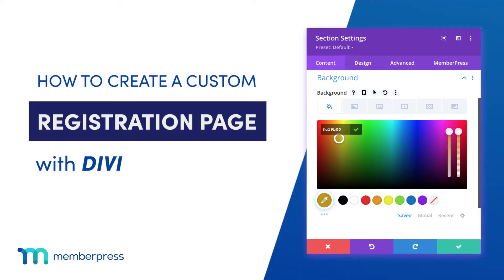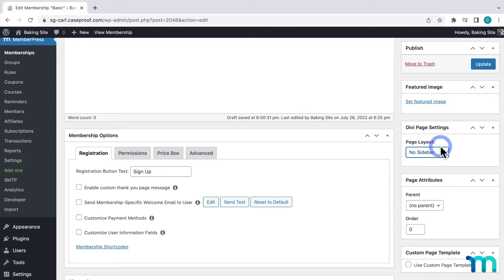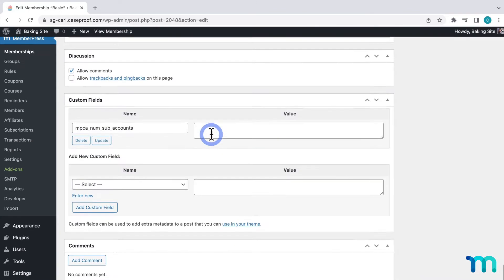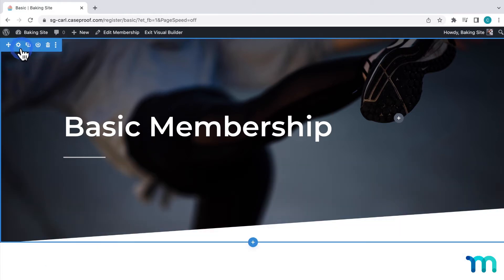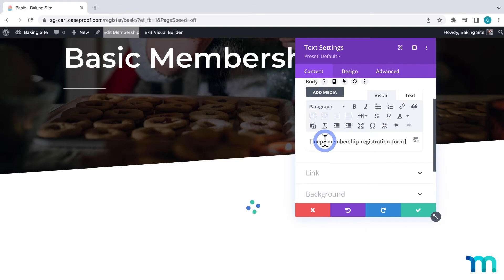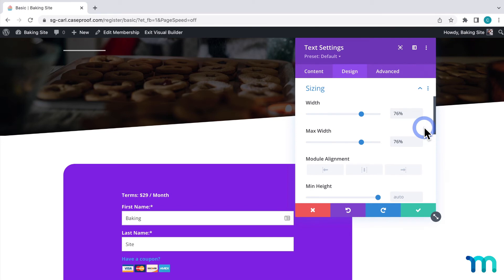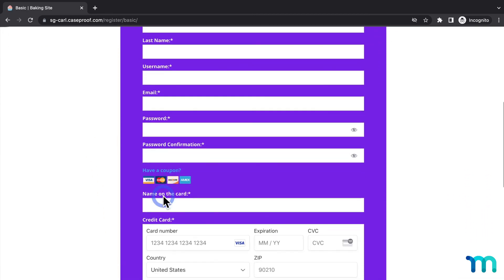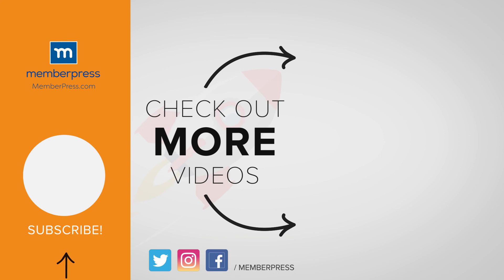How to Create a Custom Membership Registration Page in MemberPress with DIVI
In this video, you'll see how to customize the membership registration pages in MemberPress with the DIVI page builder! Create from scratch, or use a page from one of DIVI's many pre-built layouts.

You'll be able to visually edit the layout and design of your registration pages right in MemberPress, without the need to create and link additional pages.

Note: there is a way to create a template in DIVI and have it target all membership registration pages. This will apply the template styles you create to all of your memberships. However, this video shows how to customize pages per membership.

► Timestamps ⏱️
00:00 Intro
00:49 Enabling DIVI builder on Memberships
01:37 Changing settings in a membership
02:07 Selecting a pre-built layout
03:32 Copying the registration form shortcode
03:57 Editing the page
06:47 Inserting the registration form
07:36 Styling the registration form
10:26 Previewing and testing
11:03 Styling the Sign Up button
12:17 Conclusion

► Resources
DIVI by Elegant Themes